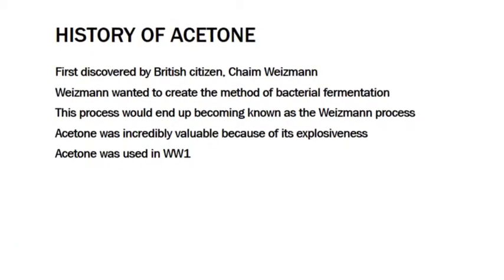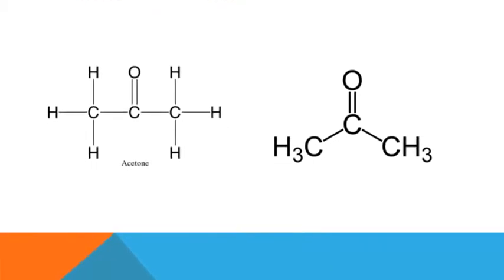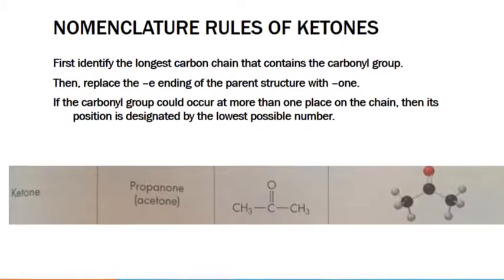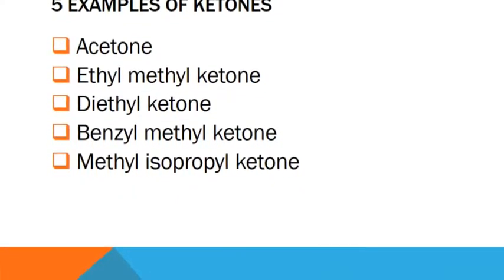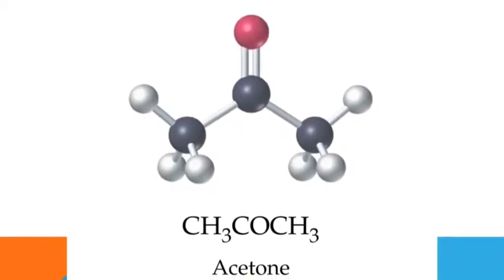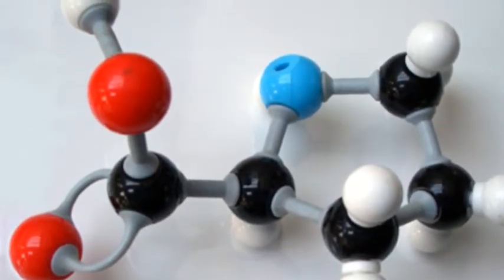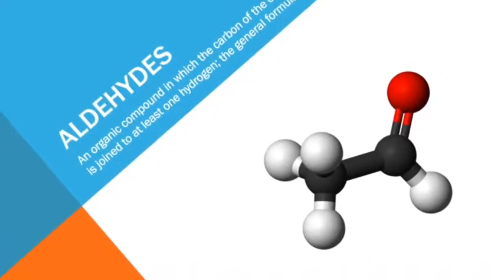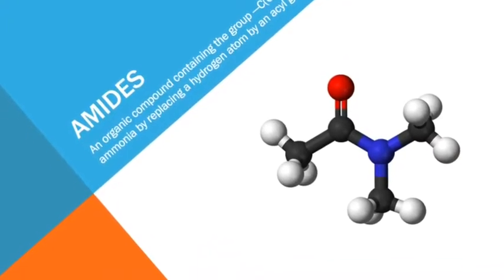Ketone Super Carbon